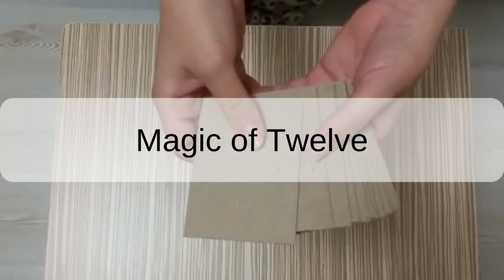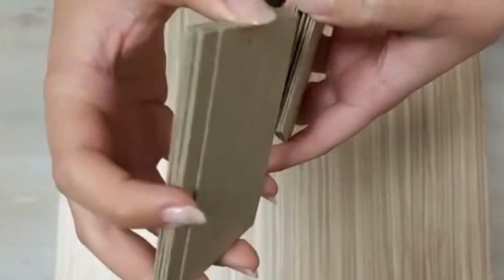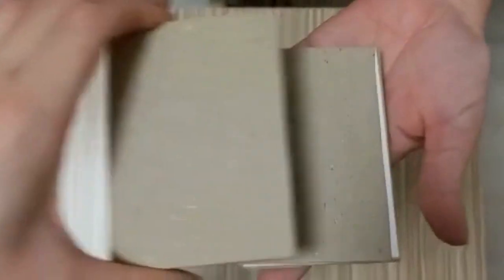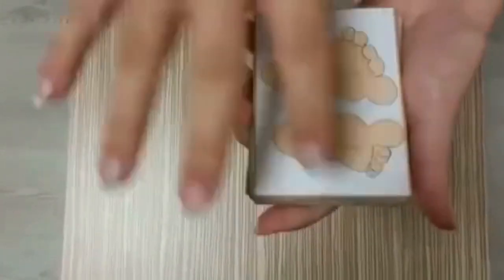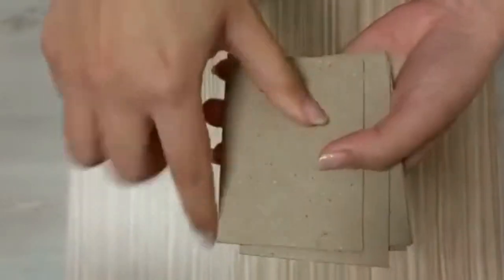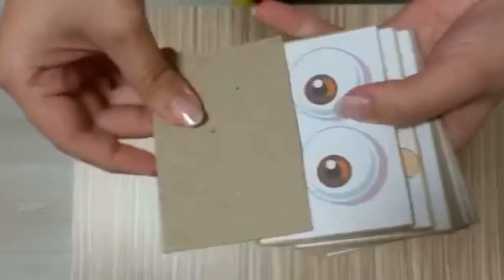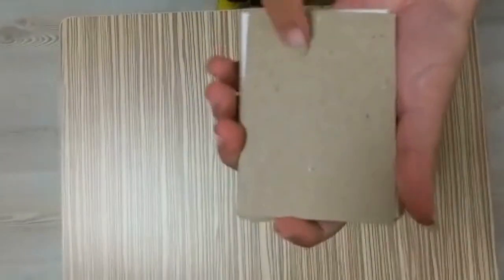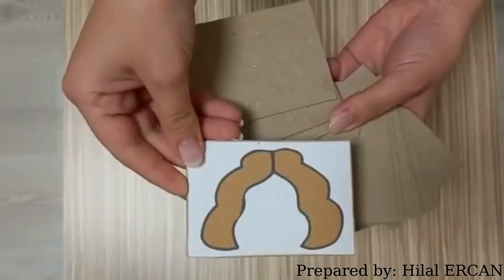Magic Tricks for ELT: Magic of Twelve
You can surprise your students with this magic trick! It can be carried out using all vocabulary items. By Hilal Ercan